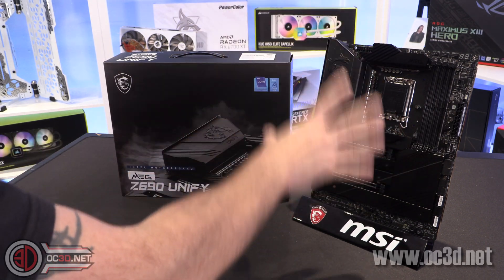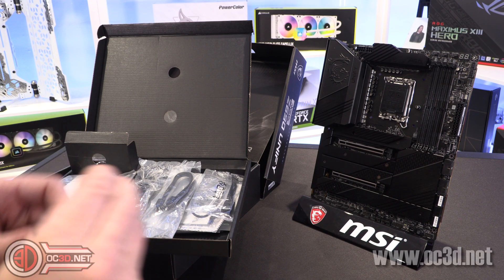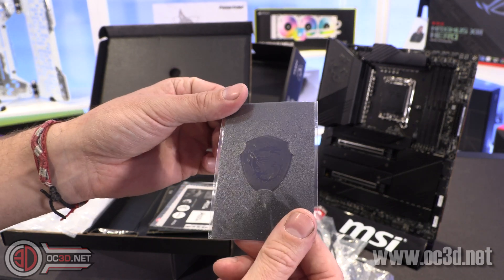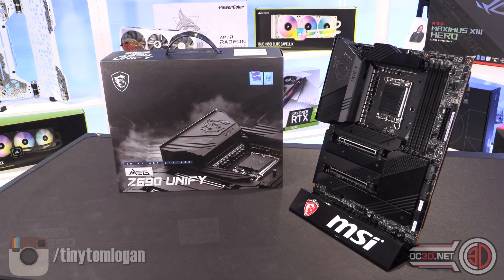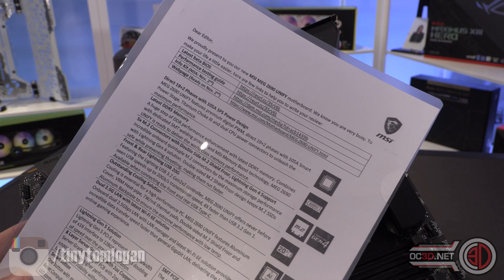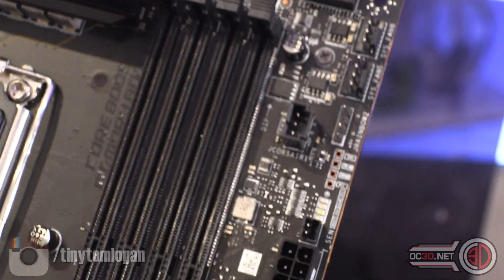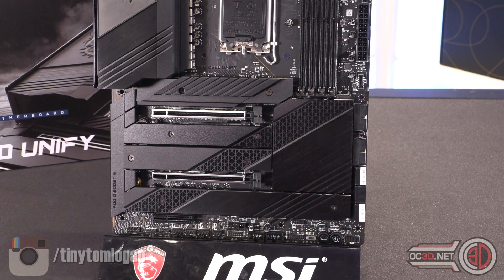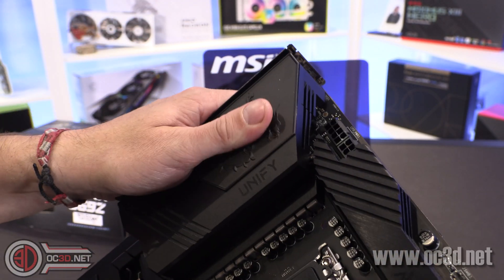MSI Z690 MEG Unify - no RGB - Motherboard Preview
If you like your motherboards RGB free then the MSI Unify could be right up your street, if you want more info or for a closer look head over to the